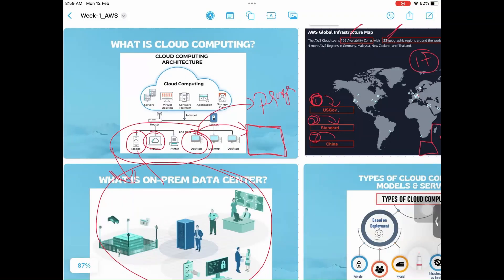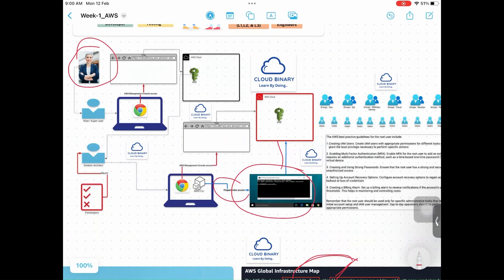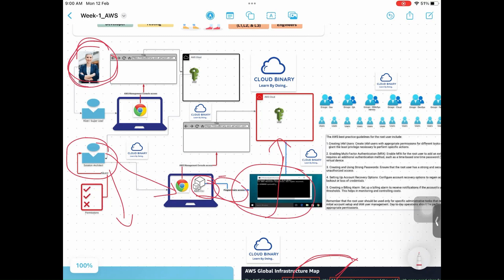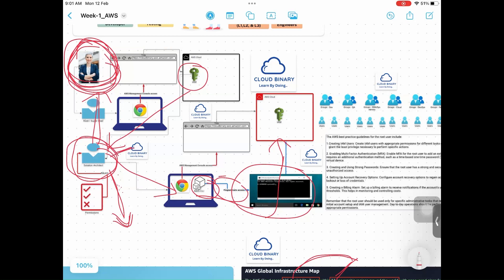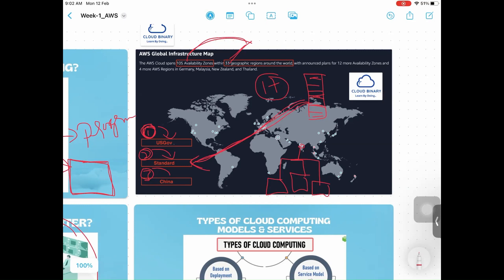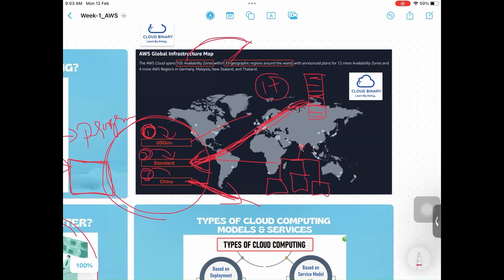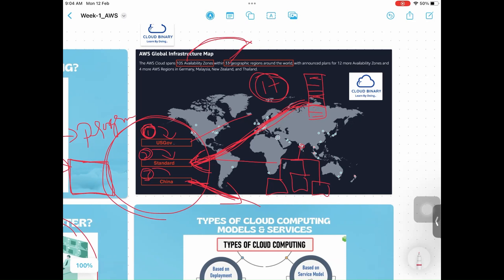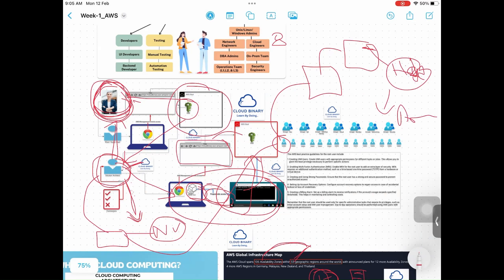An Introduction to AWS Basics - Part3 | AWS DevOps Training | By Kesav Kummari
This beginner-friendly guide delves into the fundamental concepts of AWS, providing clear explanations of core services such as EC2 (Elastic Compute Cloud), S3 (Simple Storage Service), RDS (Relational Database Service), and more. Readers will learn how AWS enables scalable, flexible, and cost-effective solutions for hosting websites, running applications, storing data, and deploying machine learning models.